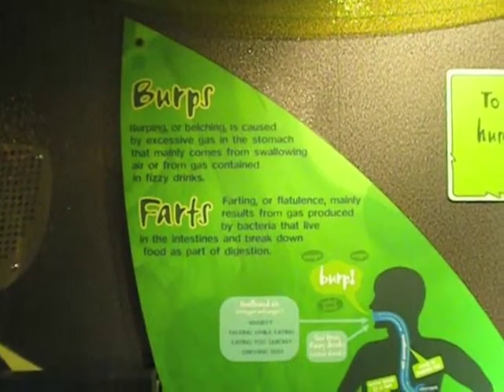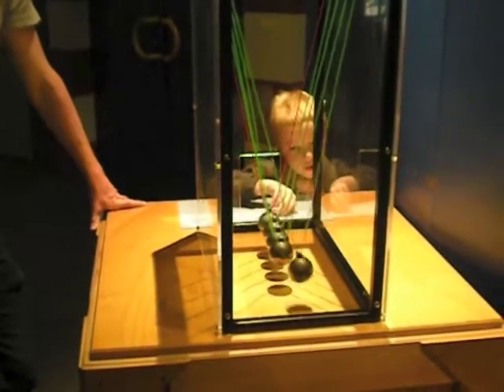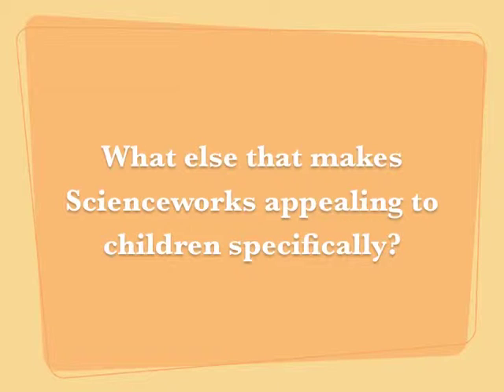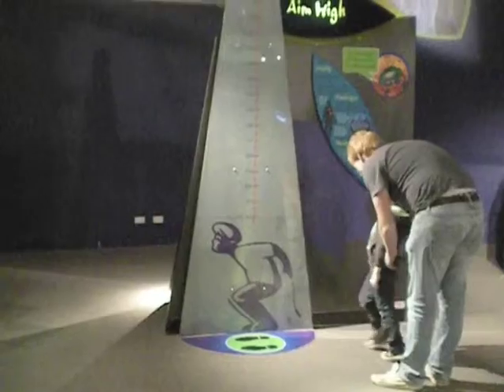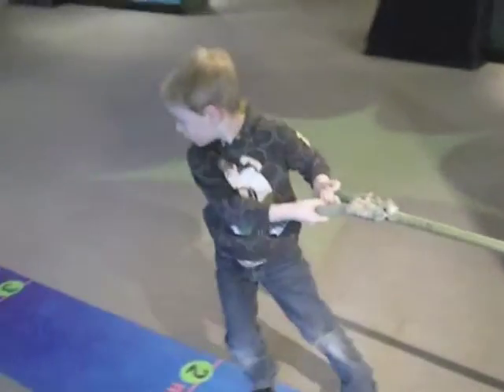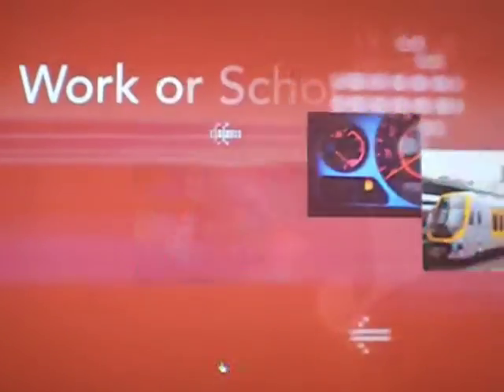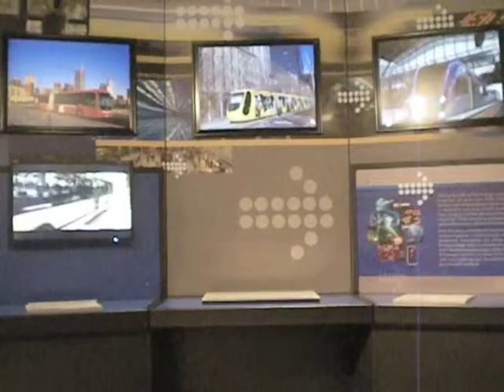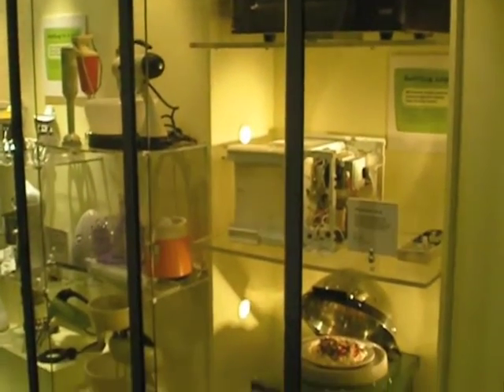Ben's scienceworks doco